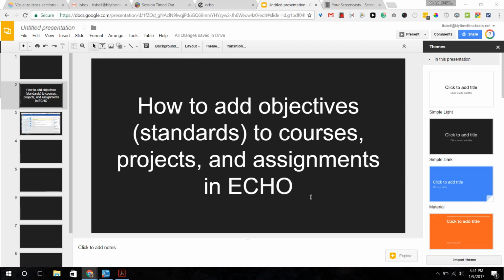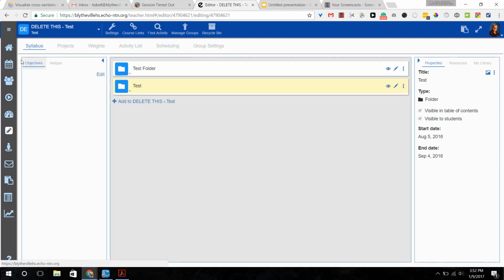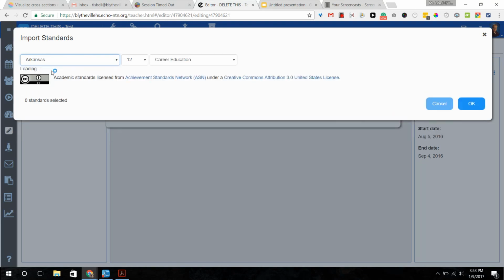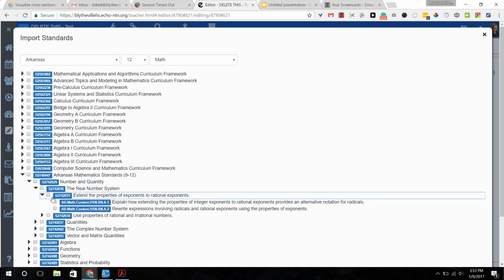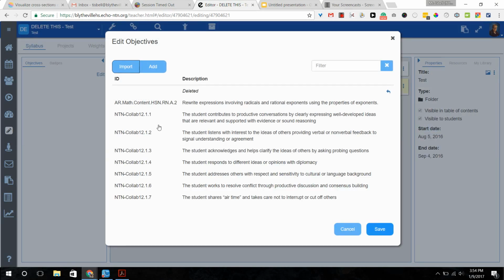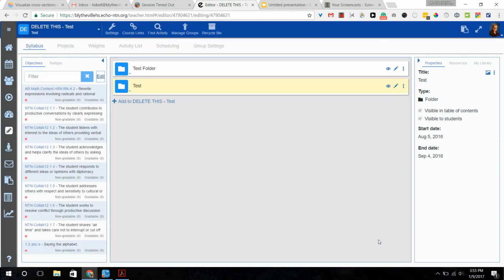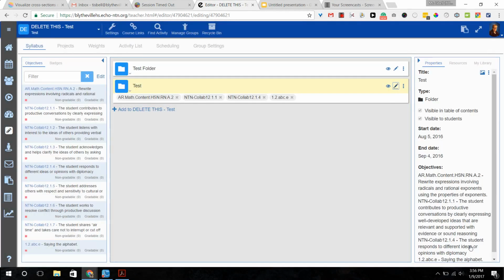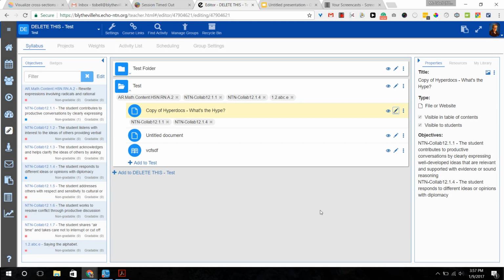How to Add Objectives in ECHO